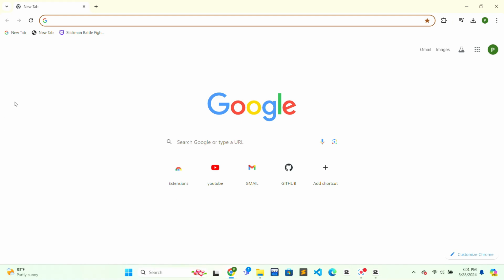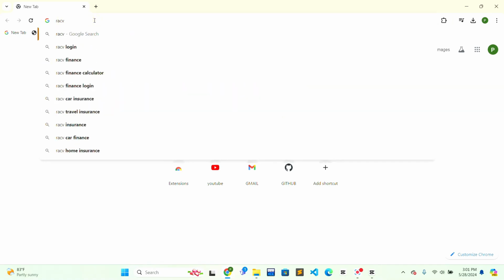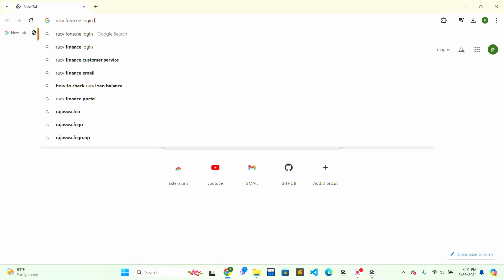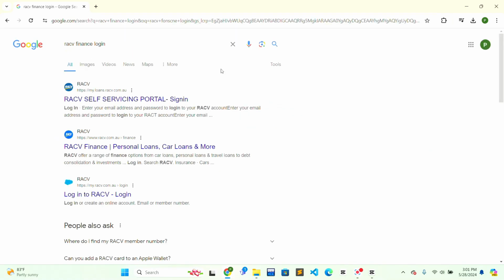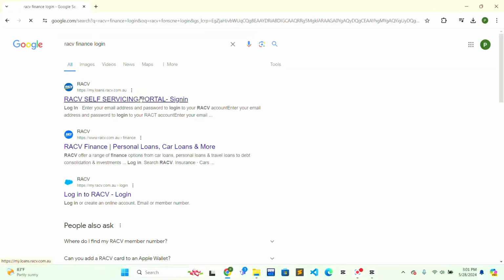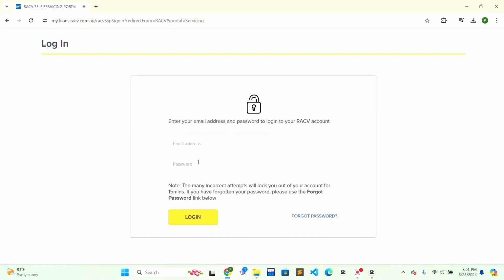RACV Finance Login 2024: How to Login RACV Finance Account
Discover how to log into your RACV Finance account effortlessly with our detailed tutorial. We'll walk you through the login process, ensuring you have seamless access to your account information.